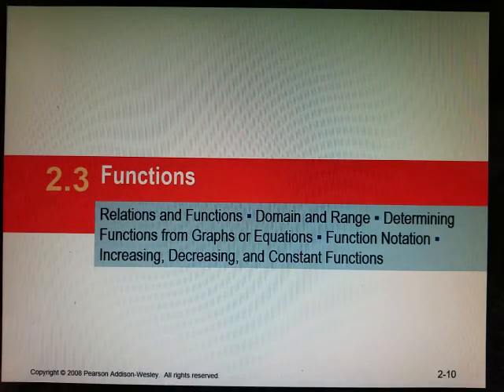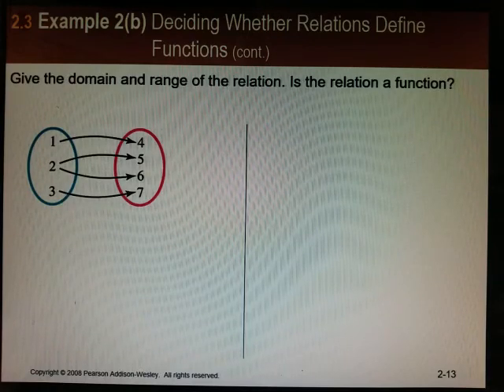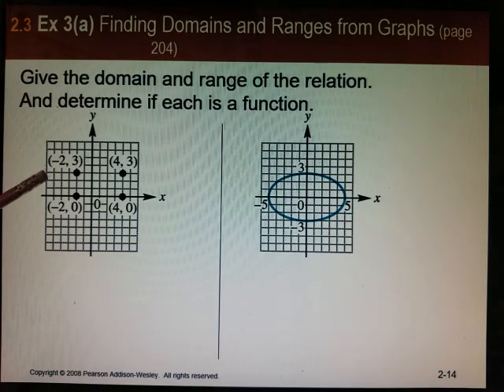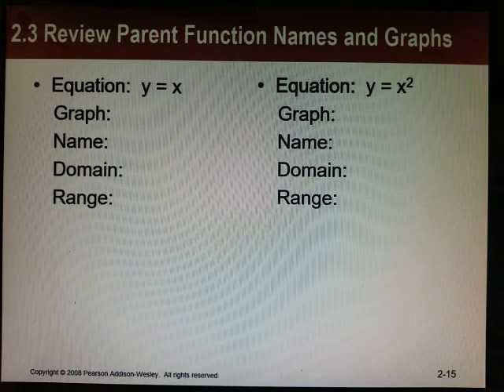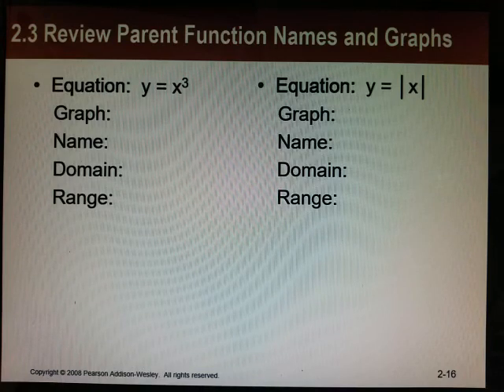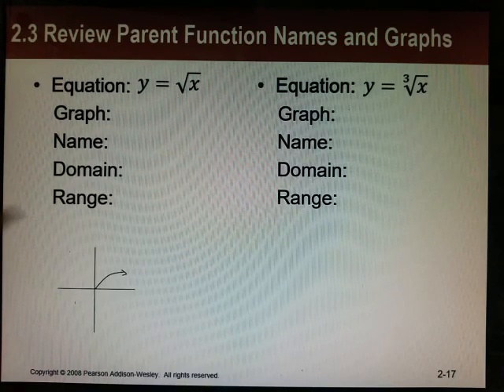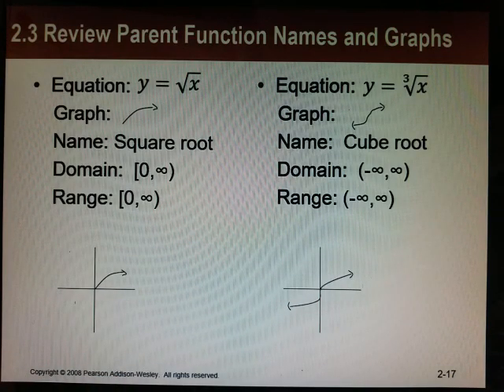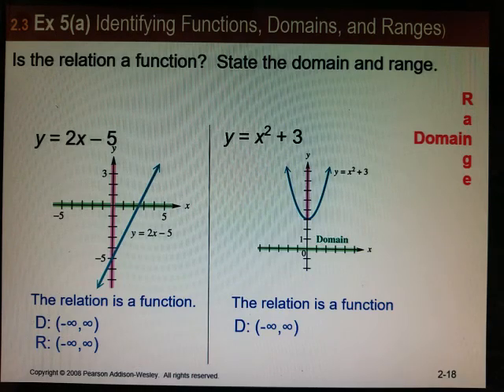Col Alg 2.3 part 1